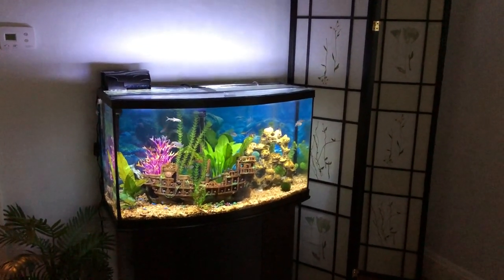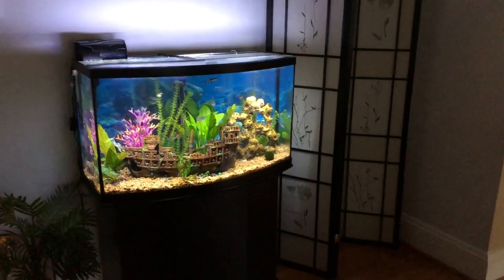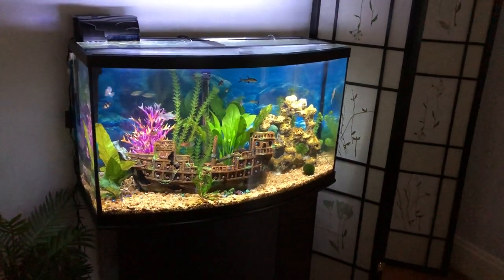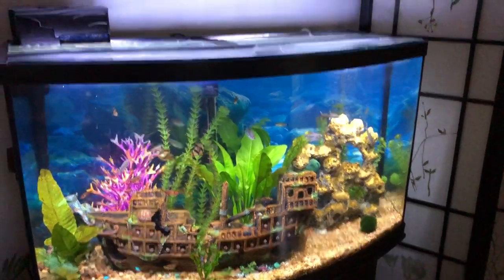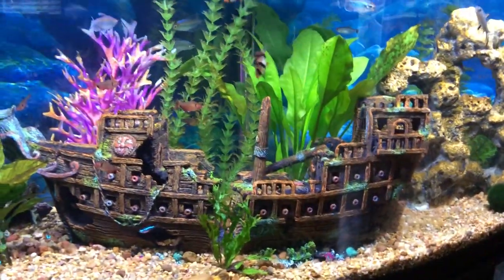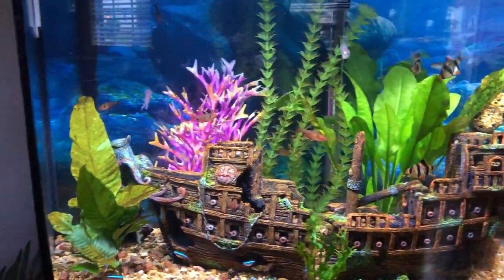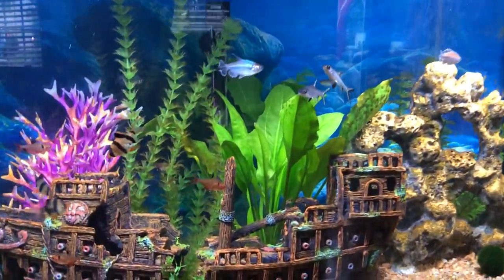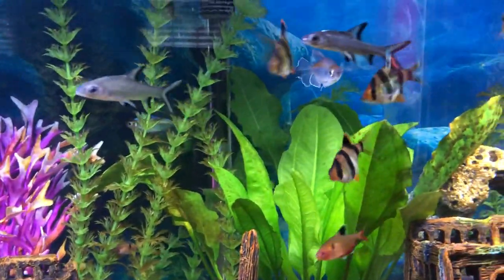Phil's Pirate Ship Fish Tank Aquarium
Here's a video of my Fish Tank with a sunken pirate ship as the center piece.  The tank is a Nat Geo 47 Gal bow front tank, aqueon 55 filter, 5 live plants, 3 fake.  Currently I have it stocked with 7 tiger barbs, 7 serpae tetras, 7 cardinal tetras, 6 red eye tetras, 5 congo tetras, 3 bala sharks, 1 rainbow shark.  Let me know what you think!  All comments are welcome.